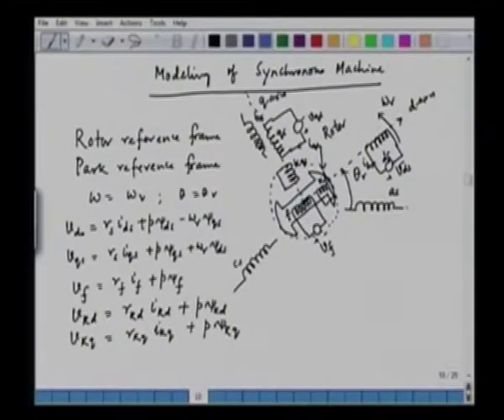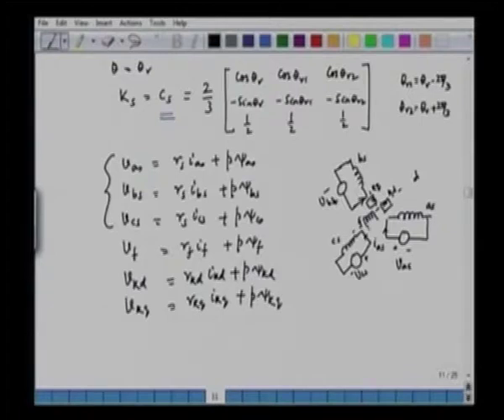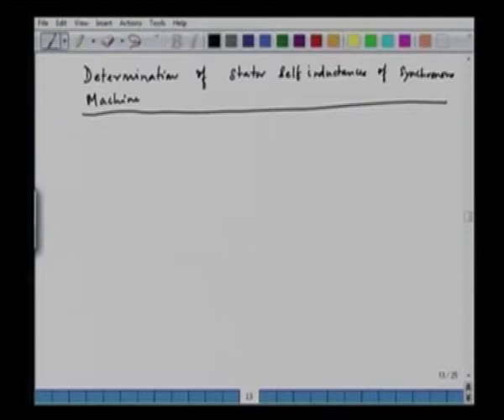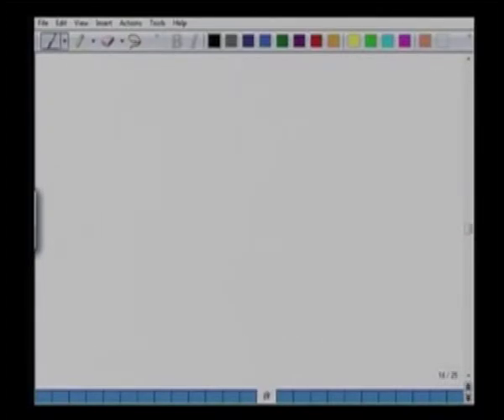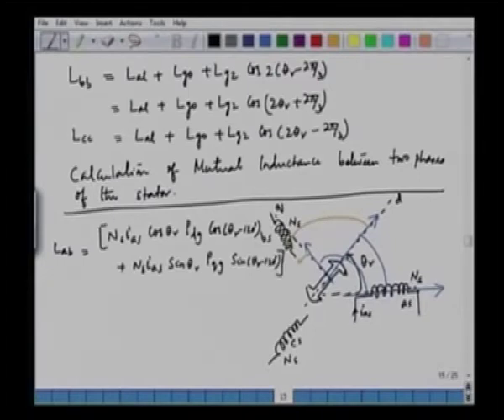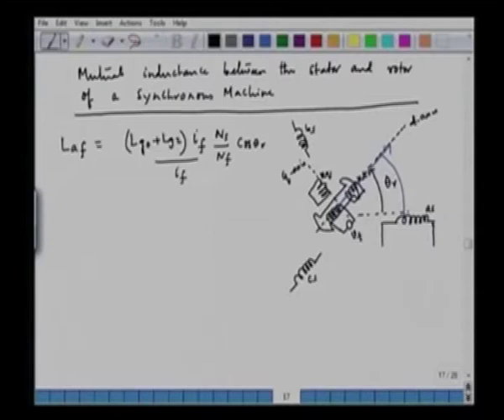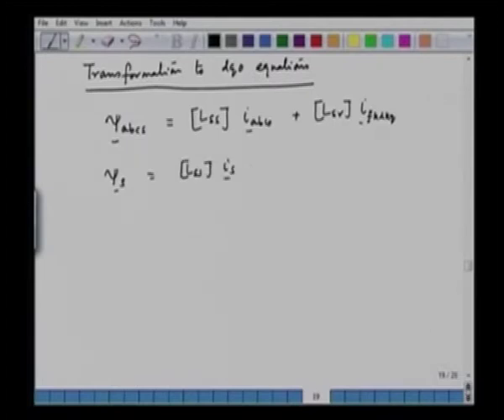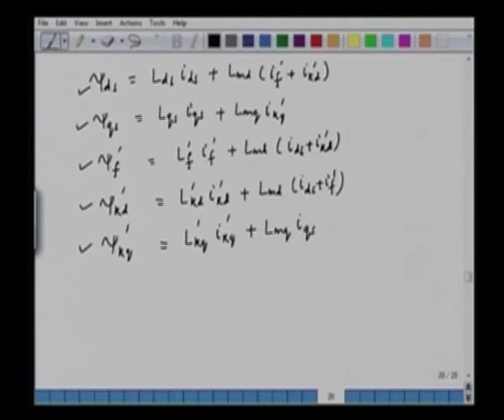Lecture-07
Subject :Electrical
Course  :Advanced Electric Drives